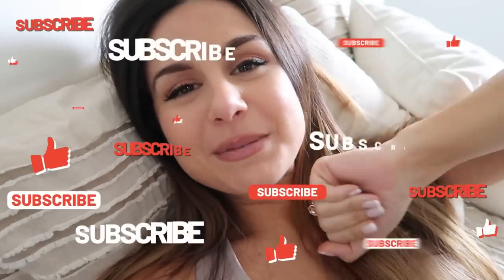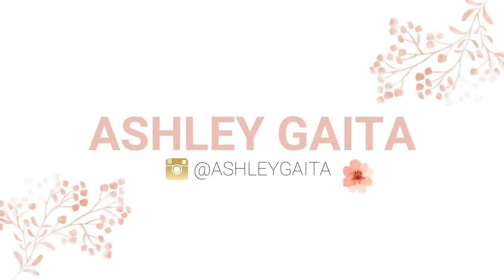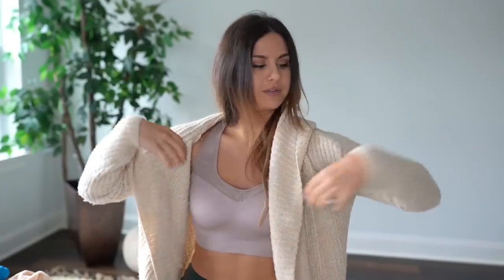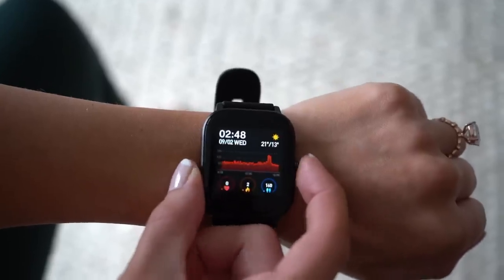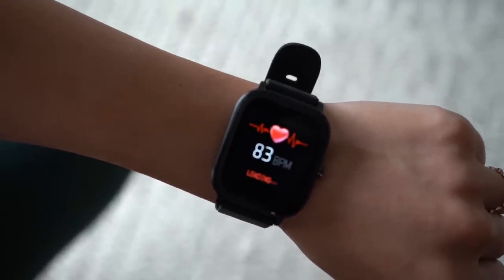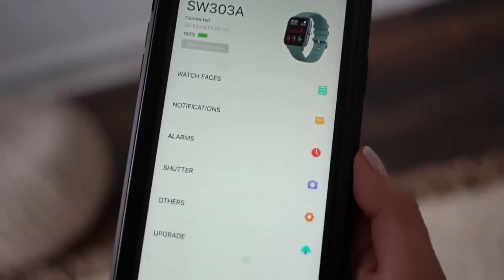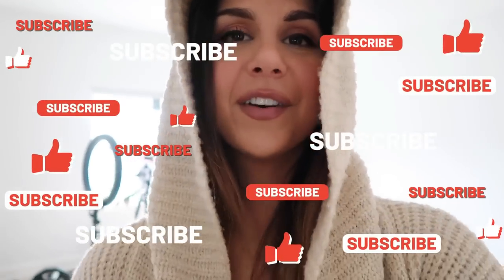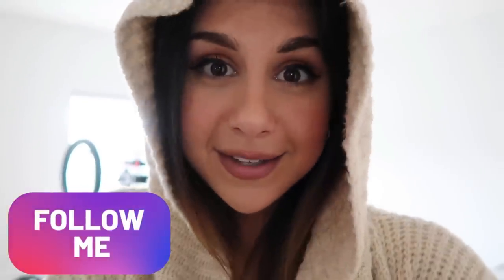ESSENTIAL FITNESS FAVORITES FALL 2020 MUST HAVES! GYMSHARK ADIDAS NIKE AMAZON BINGOFIT ASOS HAUL!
Hey loves! Comin at you with another installment of my monthly active favorites and fitness essentials! We’ve got some winners this month! We’re talking the Gymshark Pippa Joggers, the Gymshark Training Sports Bra, a dope Nike bag, an Adidas cropped hoodie, and more!

I have everything linked down below for you!

*Height: 5' 3"
*Bust: 31"
*Waist: 25"
*Hips: 37"
*Inseam: 25"

*BingoFit Smartwatch
Original price:  $36.98Code: SFD9IN3S
Valid time : 09/02/2020 7:00 AM PDT09/30/2020 11:00 PM PDT

*BingoFit Fitness Tracker
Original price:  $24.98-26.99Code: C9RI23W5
Final Price:  $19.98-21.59Valid time : 09/02/20208:00 AM PDT09/30/202011:59 PM PDT

-This is a crowdfunding campaign, so the sooner you buy, the better deal you get!!

*Nike Crossbody

*Adidas Hoodie